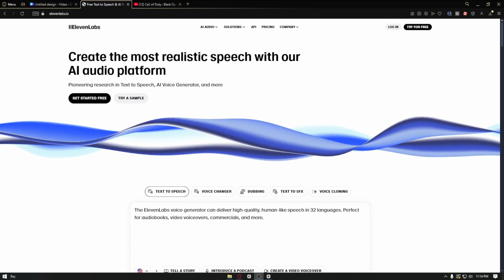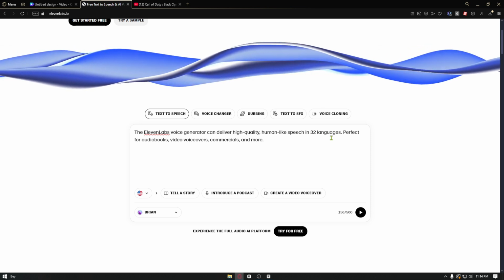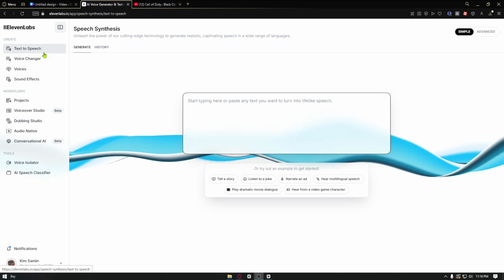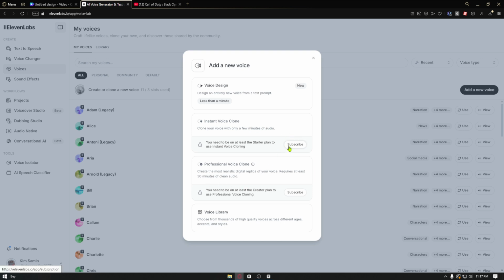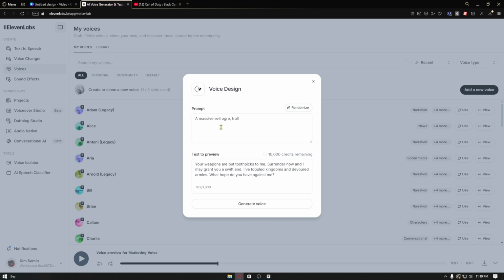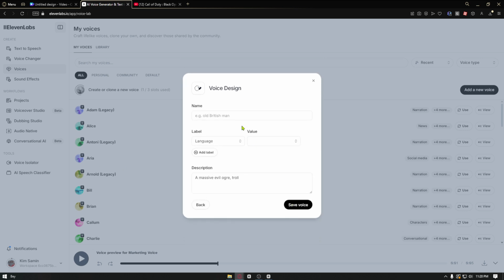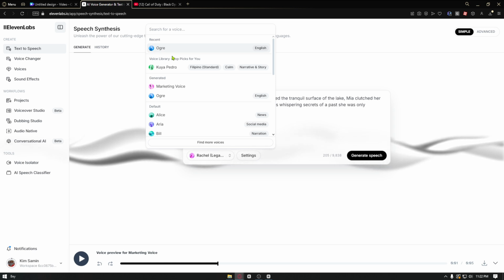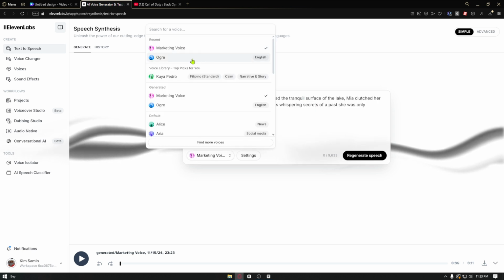How To Clone Voice With AI Eleven Labs | Clone ANY Voice with AI in MINUTES with Eleven Labs!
This How To Clone Voice With AI Eleven Labs Tutorial | Full Guide 2025 is your step-by-step guide to using Eleven Labs’ powerful voice cloning technology! Learn how to record, customize, and generate realistic AI voices, perfect for content creators, podcasters, or anyone looking to enhance their audio production. With this full guide, you'll be able to create professional-quality voiceovers with ease!

Time Stamps ⏰
0:00 Intro How To Clone Voice With AI Eleven Labs Tutorial

Watch This ➜